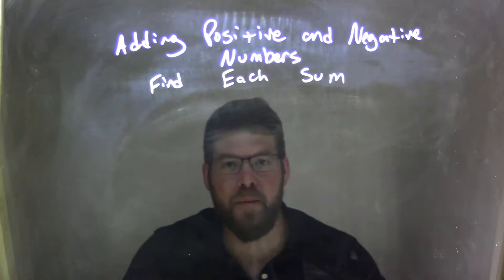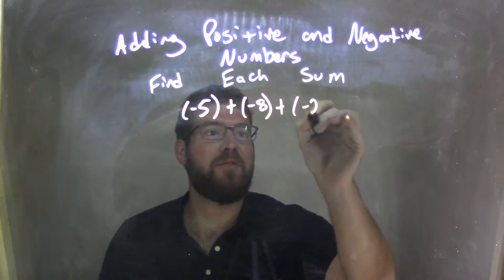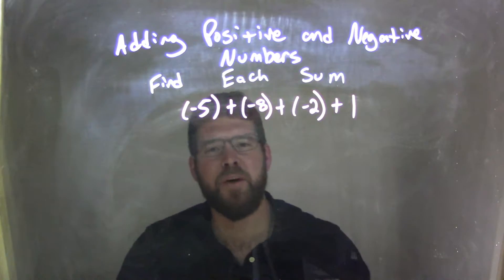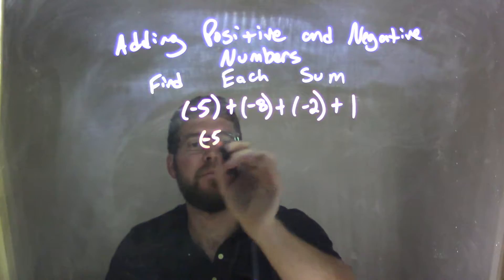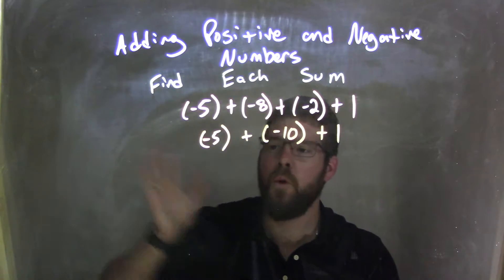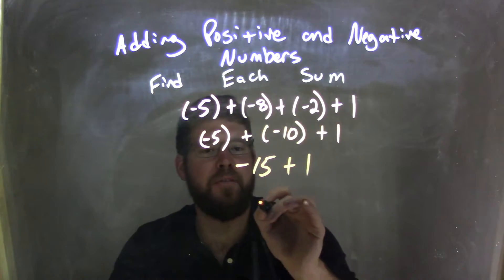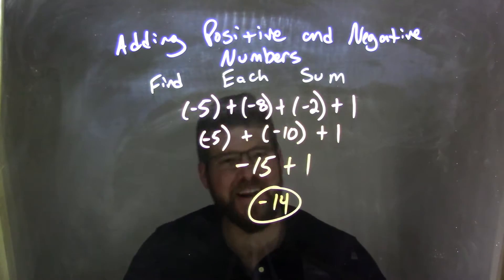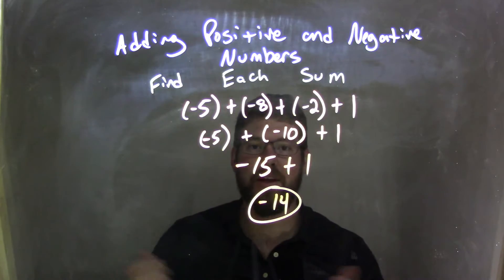Simplify (-5)+(-8)+(-2)+1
In this math video lesson on Adding Positive and Negative Numbers, I find the sum of (-5)+(-8)+(-2)+1